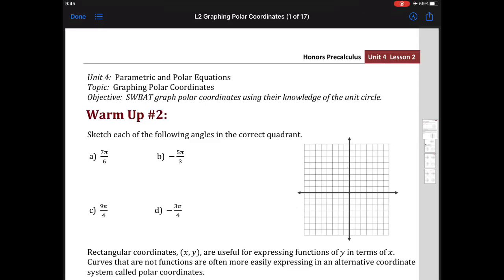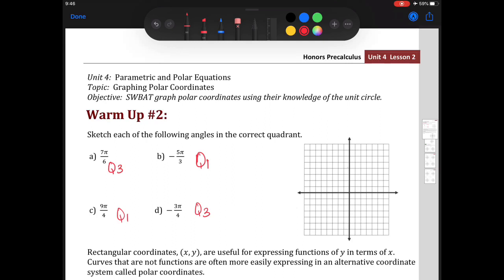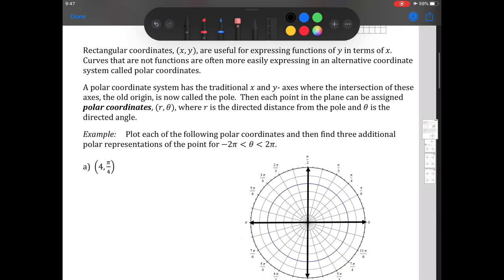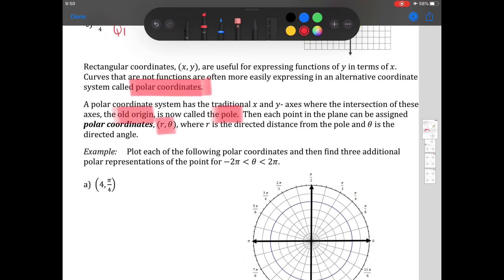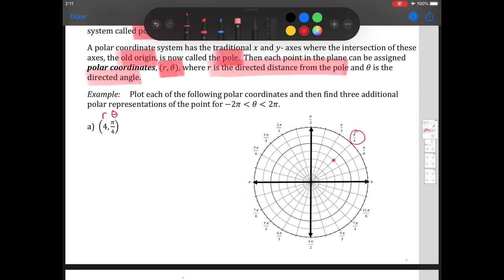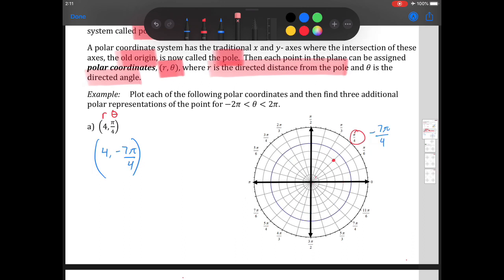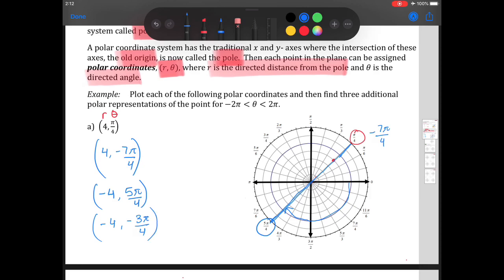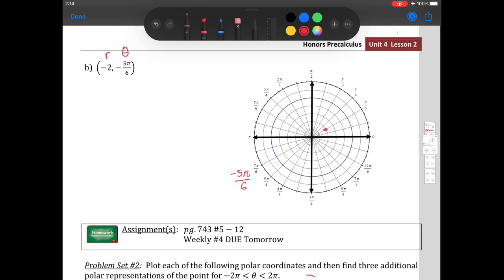Unit4: Lesson 2-Graphing Polar Coordinates